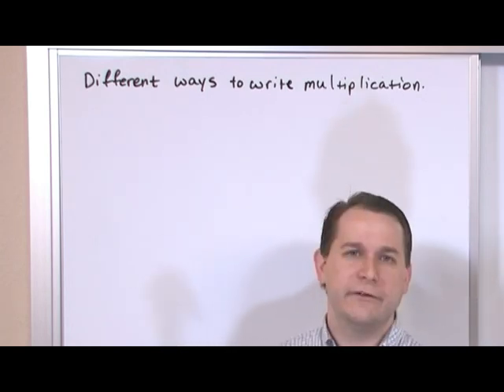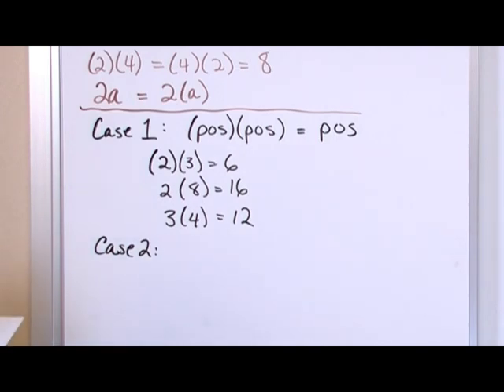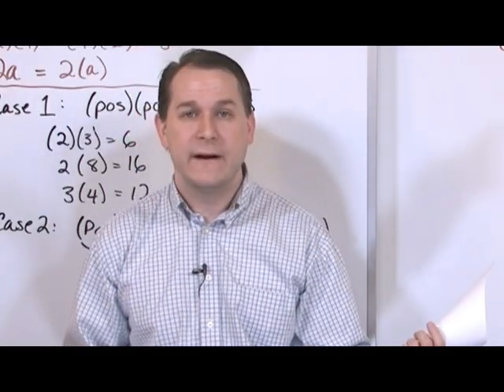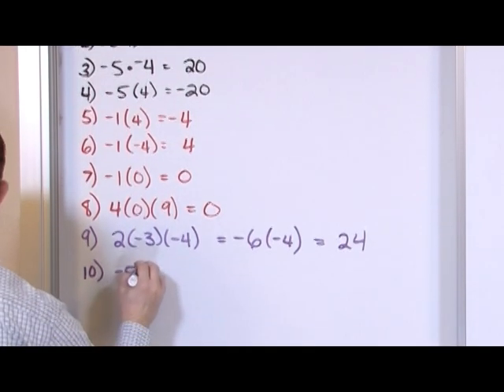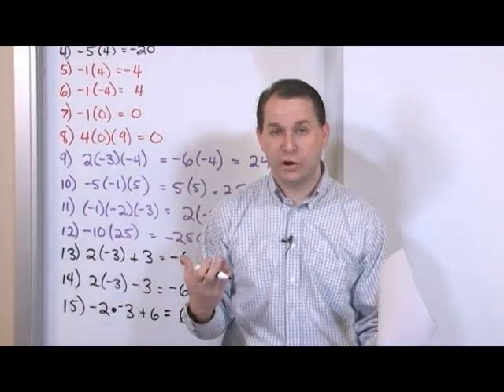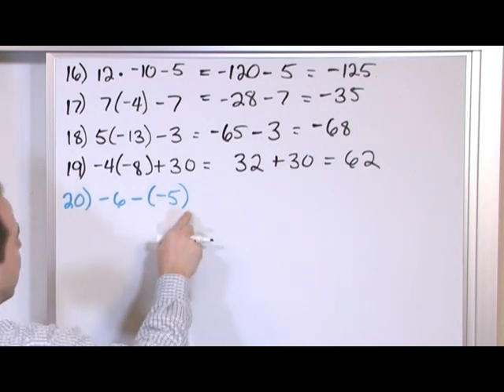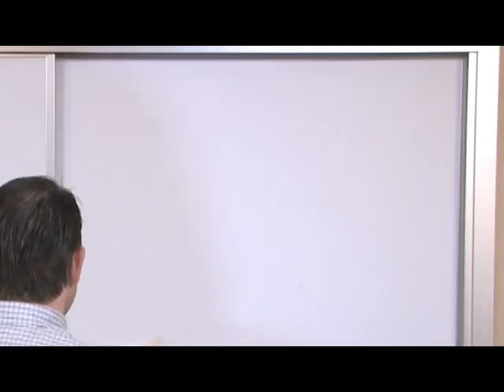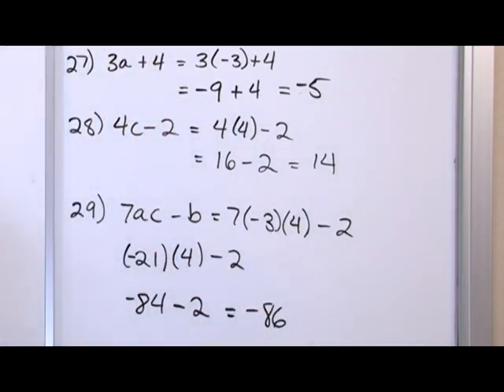Do NOT Make this Mistake Multiplying Integers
Struggling with multiplying integers? This fun and straightforward video breaks it all down for you – from the simple rules for positive and negative numbers (like positive times negative equals negative) to handling zeros, large numbers, and real-life applications in budgeting, temperatures, or game scores. With easy-to-follow examples, visual aids, step-by-step problems, and tips to avoid common mistakes, you'll master integer multiplication in no time. Whether you're a student tackling algebra basics, a parent helping with homework, or just refreshing your math skills, this guide will make numbers click!